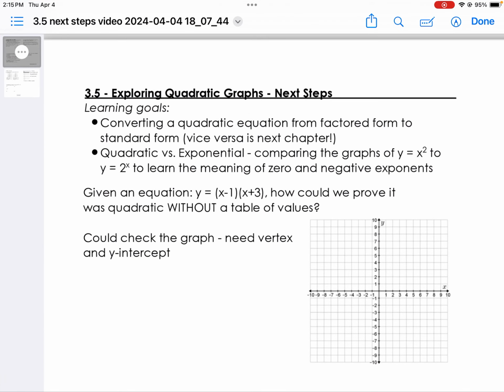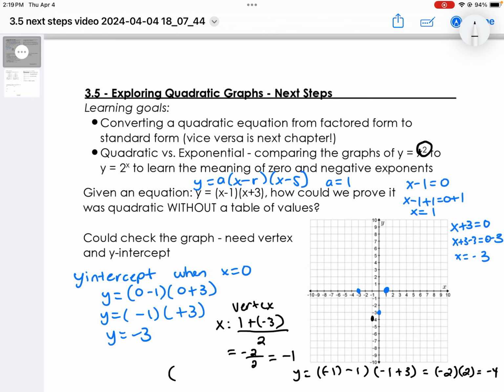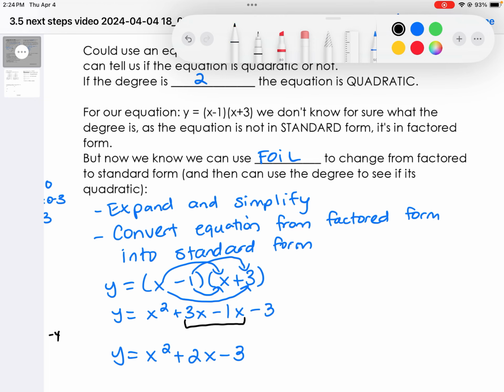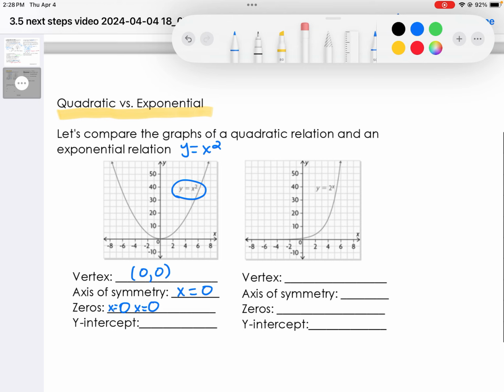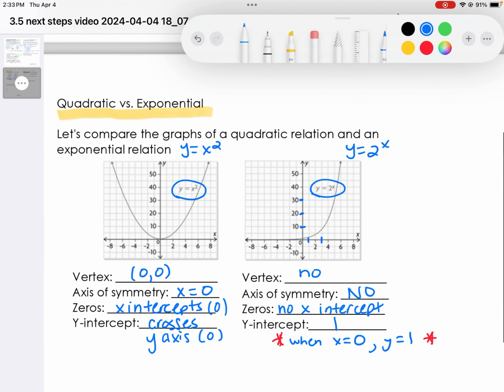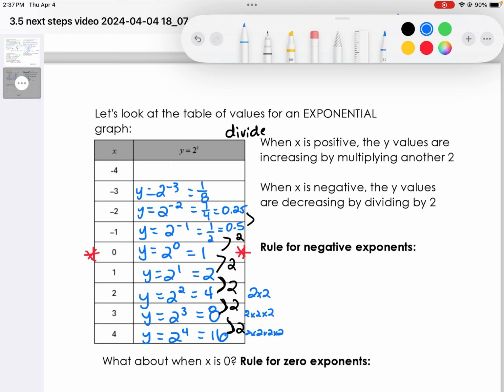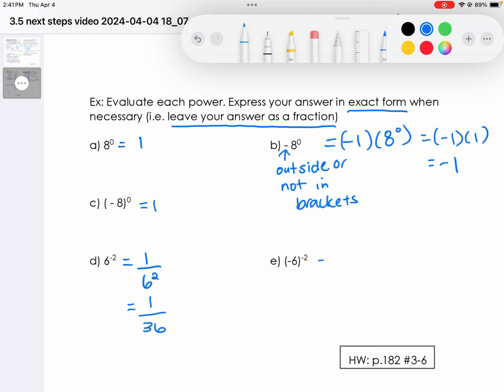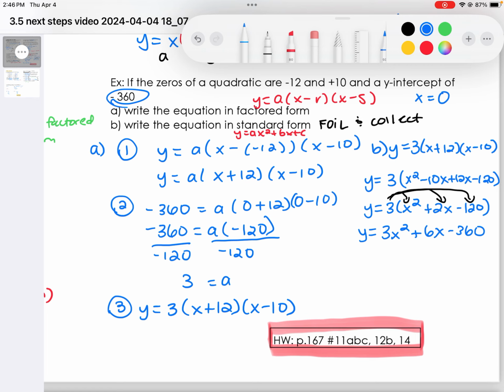3.5 next steps video lesson